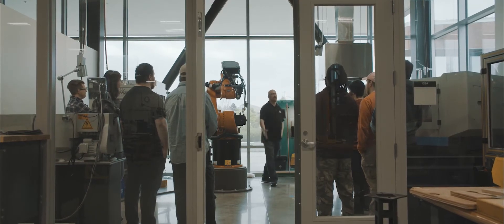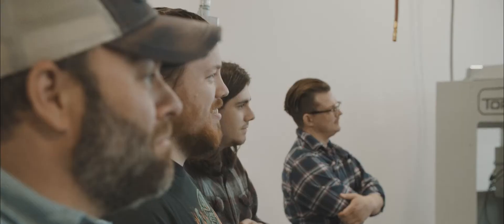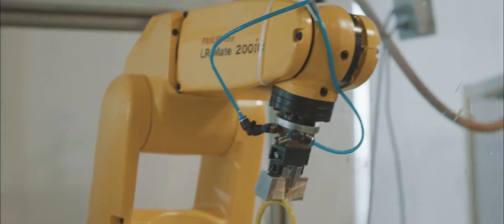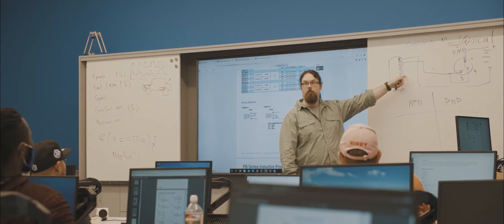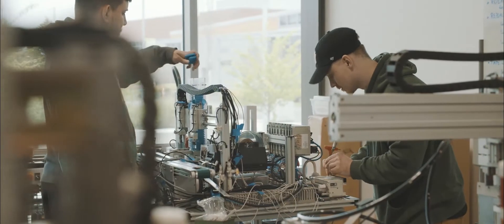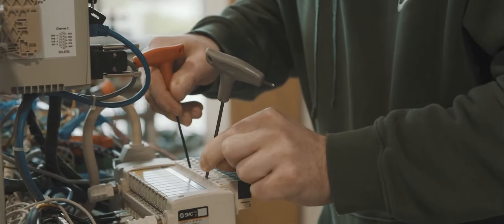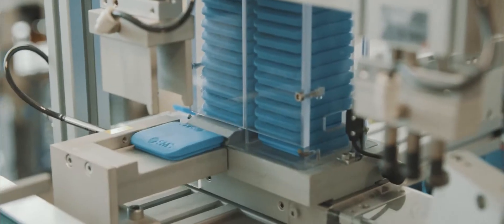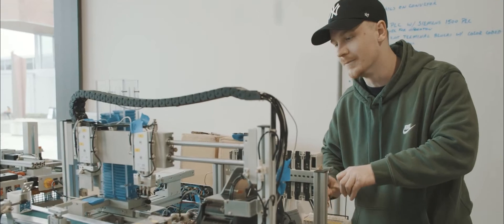CPTC Mechatronics Program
CPTC's Mechatronics program prepares students for roles as mechatronics technicians or engineers in a wide range of career fields. Graduates gain experiences that cross different disciplines and prepare for a rapidly changing economy with the help of CPTC's dedicated faculty and latest industrial equipment. Students acquire work-ready practical skills as they move towards a specialization such as robotics, agricultural automation, PLC programming, control systems, smart infrastructure or industrial automation.

Clover Park Technical College offers more than 120 certificates or degree offerings in aerospace, advanced manufacturing, health sciences, human services, business, hospitality, science, technology, engineering, transportation, and trades. We offer excellent, affordable education, hands-on training, nationally accredited programs, and faculty and staff that are among the most talented and innovative in the nation.